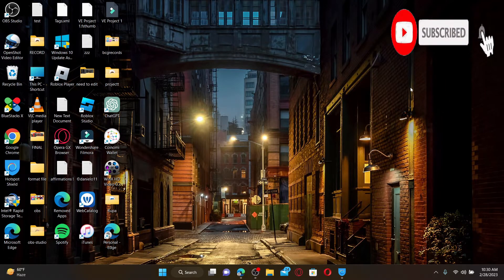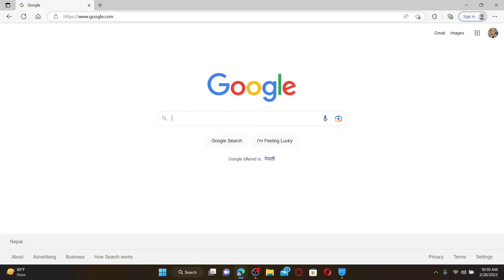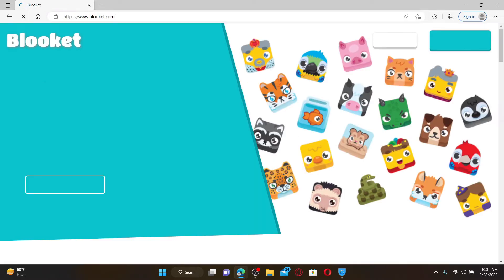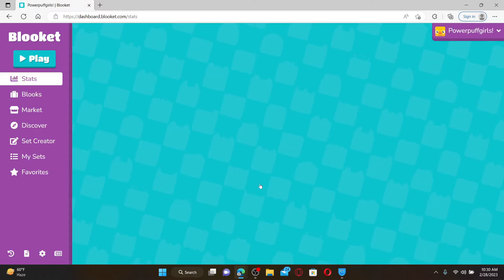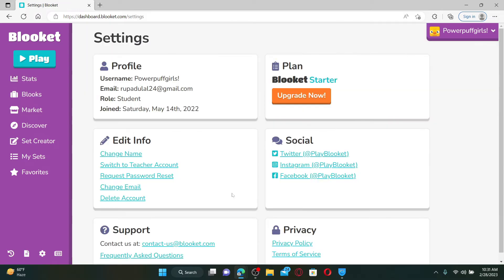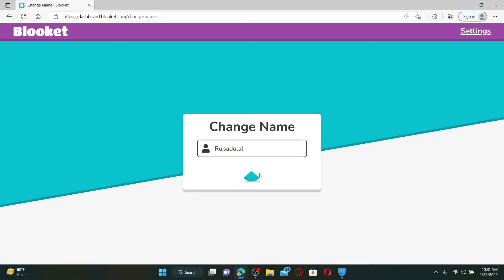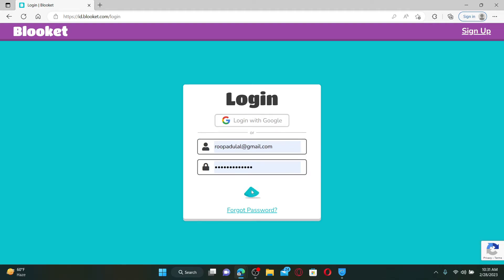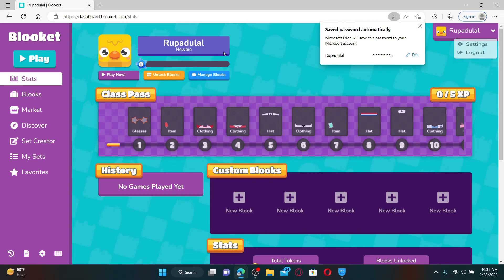How to Change Your Profile Name in Blooket Account 2023?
In this video, we'll show you how to easily change your username or display name in Blooket. Follow our step-by-step guide and learn how to update your name on Blooket on desktop and mobile devices.